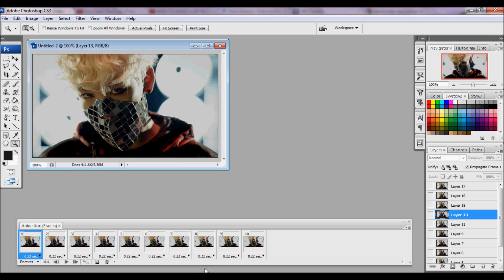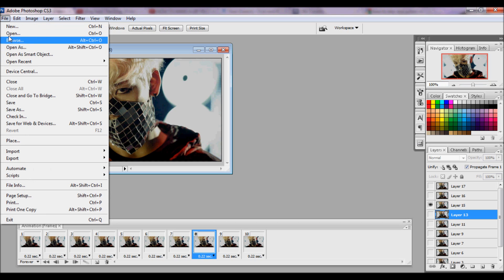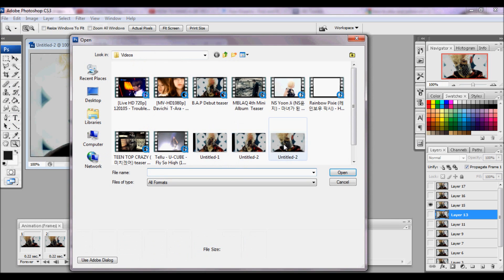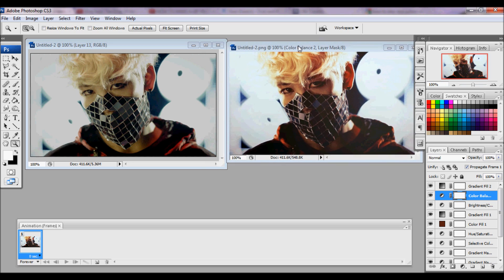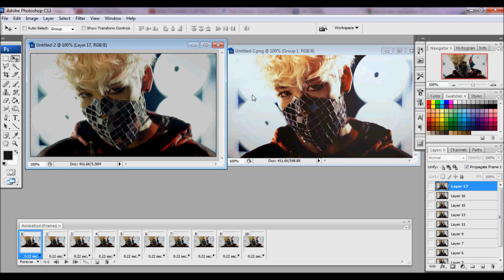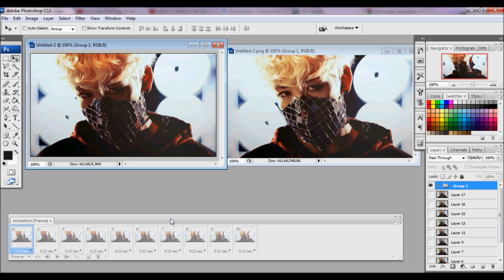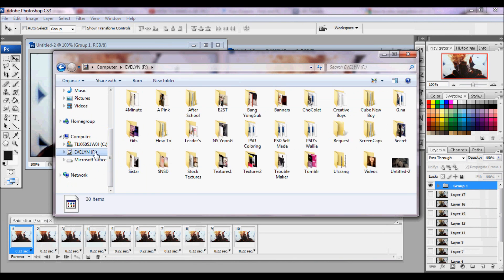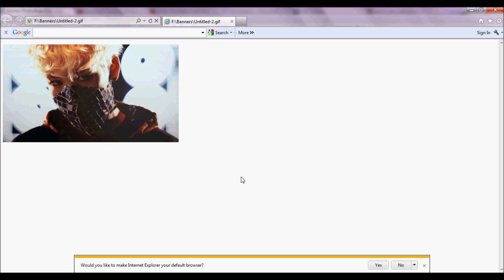HOW TO PLAY AN ACTION ON A GIF IN PHOTOSHOP CS3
Here is a simple tutorial on how to play and action on a gif my way I hope this helps you all.

go find me xD

• d e v i a n t a r t

• a s i a n f a n f i c s